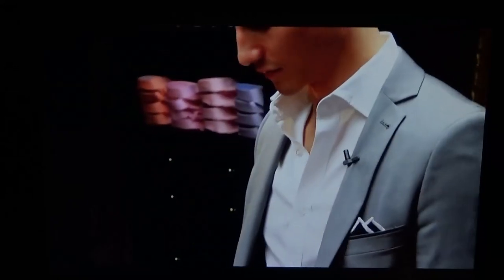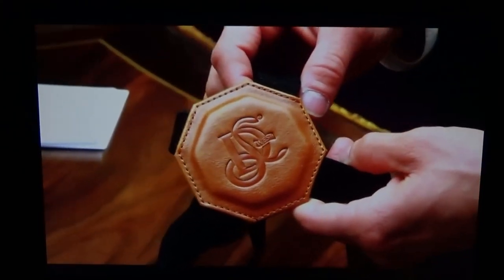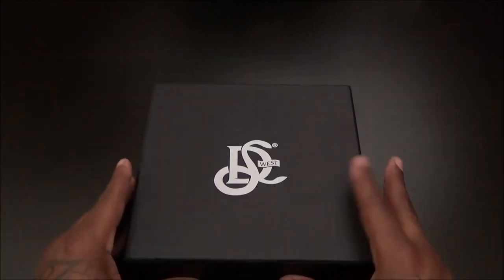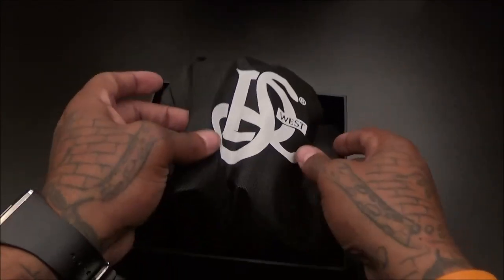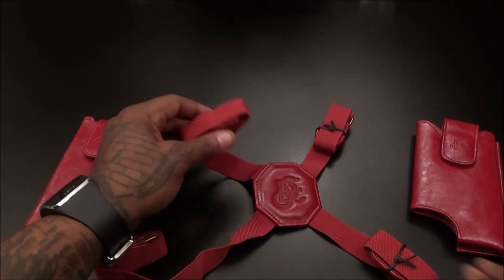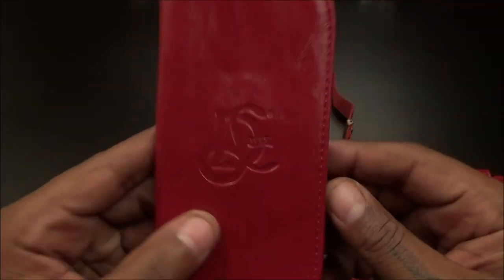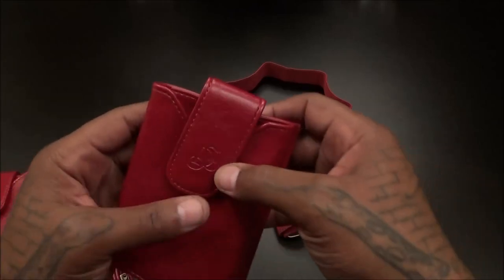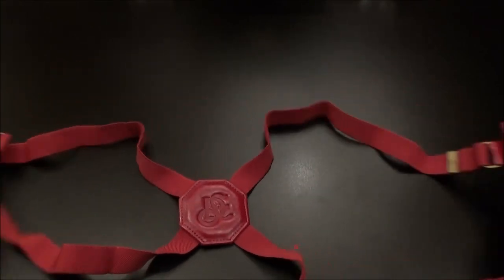LD West Original Smartphone Holster - Red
This is Badass!